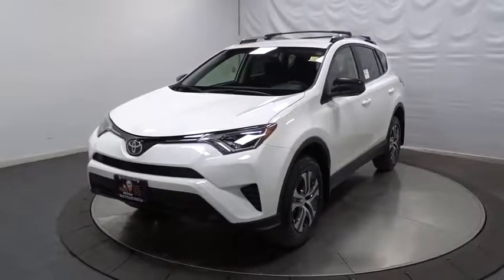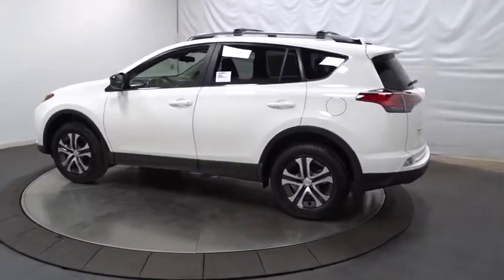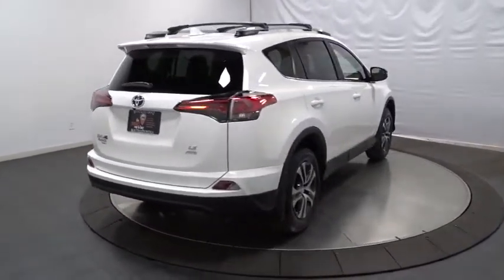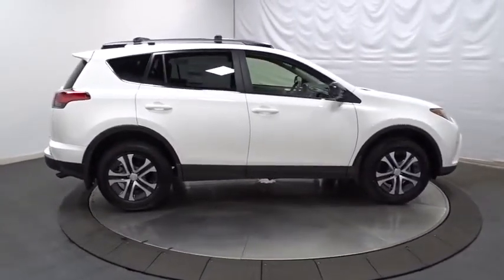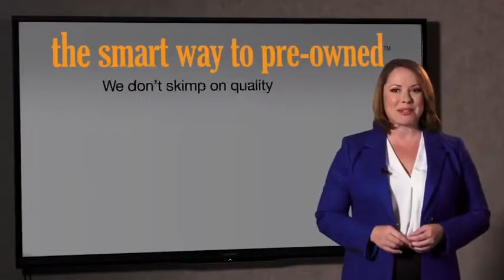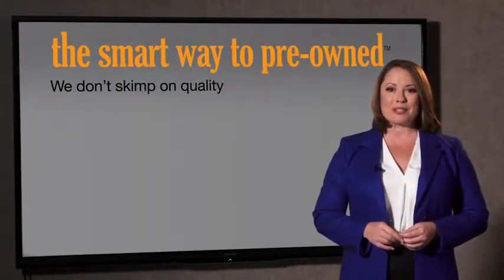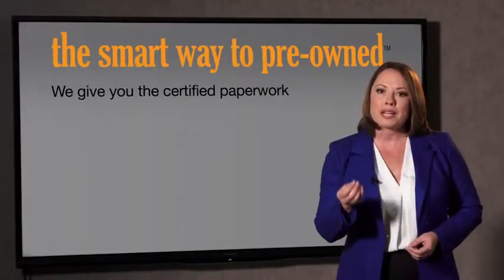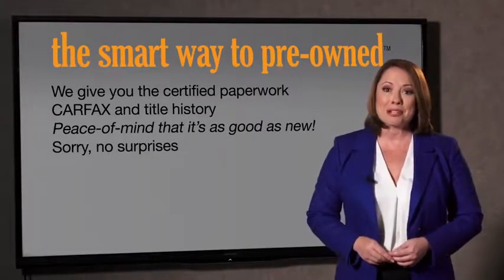2017 Toyota RAV4 Hillside, Newark, Union, Elizabeth, Springfield, NJ 901704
Radio: Entune AM/FM/CD/MP3/WMA Playback w/6 Spkers -inc: 6.1 touch-screen w/integrated back-up camera display, auxiliary audio jack, USB port w/iPod connectivity and control, vehicle information w/customizable settings, hands-free phone capability, phone book access and music streaming via Bluetooth wireless technology,Integrated Roof Antenna,1 LCD Monitor In The Front,Radio w/Seek-Scan, Clock, Speed Compensated Volume Control, Steering Wheel Controls and Radio Data System,Fixed Rear Window w/Fixed Interval Wiper and Defroster,Chrome Side Windows Trim and Black Front Windshield Trim,Deep Tinted Glass,Clearcoat Paint,Laminated Glass,Wheels: 17 x 6.5J -inc: caps,Body-Colored Door Handles,Fully Galvanized Steel Panels,Body-Colored Front Bumper w/Black Rub Strip/Fascia Accent,Body-Colored Rear Bumper w/Black Rub Strip/Fascia Accent,Fixed Interval Wipers,Tires: P225/65R17H AS Wide Vent,Black Bodyside Cladding and Black Wheel Well Trim,Roof Rack Rails Only,Black Power Side Mirrors w/Convex Spotter and Manual Folding,Tailgate/Rear Door Lock Included w/Power Door Locks,Compact Spare Tire Mounted Inside Under Cargo,Body-Colored Grille w/Chrome Accents,Fully Automatic Projector Beam Halogen Daytime Running Auto High-Beam Headlamps,Steel Spare Wheel,Lip Spoiler,Liftgate Rear Cargo Access,Front Map Lights,Driver Foot Rest,Seats w/Cloth Back Material,Manual Air Conditioning,Instrument Panel Bin, Driver And Passenger Door Bins,Front Center Armrest,Manual Tilt/Telescoping Steering Column,Analog Display,Delayed Accessory Power,Full Floor Console w/Covered Storage, Mini Overhead Console w/Storage and 3 12V DC Power Outlets,Urethane Gear Shift Knob,Cargo Space Lights,2 Seatback Storage Pockets,Distance Pacing,Trip Computer,Split-Bench Front Facing Rear Seat,Air Filtration,Day-Night Rearview Mirror,Engine Immobilizer,Power Door Locks w/Autolock Feature,Front Bucket Seats -inc: 6-way adjustable driver and 4-way adjustable passenger seats, 60/40 split, reclining, fold-flat second-row seats w/height-adjustable headrests and center armrest,Carpet Floor Trim,Glove Box,Remote Releases -Inc: Mechanical Fuel,Cargo Area Concealed Storage,Manual Adjustable Front Head Restraints,Fabric Seat Trim,Power 1st Row Windows w/Driver 1-Touch Down,Outside Temp Gauge,Cloth Door Trim Insert,Remote Keyless Entry w/Integrated Key Transmitter, Illuminated Entry, Illuminated Ignition Switch and Panic Button,Full Carpet Floor Covering,Front Cupholder,Driver And Passenger Visor Vanity Mirrors,Cruise Control w/Steering Wheel Controls,Fade-To-Off Interior Lighting,3 12V DC Power Outlets,Gauges -inc: Speedometer, Odometer, Engine Coolant Temp, Tachometer, Inclinometer, Trip Odometer and Trip Computer,HVAC -inc: Underseat Ducts,Power Rear Windows and Fixed 3rd Row Windows,Full Cloth Headliner,Rear Cupholder,Interior Trim -inc: Metal-Look Instrument Panel Insert, Metal-Look Door Panel Insert and Metal-Look Interior Accents,4.071 Axle Ratio,Transmission w/Driver Selectable Mode, Sequential Shift Control and Oil Cooler,4-Wheel Disc Brakes w/4-Wheel ABS, Front Vented Discs, Brake Assist and Hill Hold Control,Automatic Full-Time All-Wheel Drive,Permanent Locking Hubs,550CCA Maintenance-Free Battery w/Run Down Protection,Double Wishbone Rear Suspension w/Coil Springs,Electric Power-Assist Speed-Sensing Steering,Electronic Transfer Case,Engine: 2.5L DOHC 4-Cylinder w/Dual VVT-i,Front And Rear Anti-Roll Bars,Towing w/Trailer Sway Control,GVWR: 4,640 lbs,15.9 Gal. Fuel Tank,Strut Front Suspension w/Coil Springs,Gas-Pressurized Shock Absorbers,900# Maximum Payload,Single Stainless Steel Exhaust,Transmission: 6-Speed Automatic,ABS And Driveline Traction Control,Lane Departure Alert (lda) w/Steering Assist Lane Departure Warning,Outboard Front Lap And Shoulder Safety Belts -inc: Rear Center 3 Point, Height Adjusters and Pretensioners,Low Tire Pressure Warning,Pre-Collision System (pcs) Forward Collision,Airbag Occupancy Sensor,Dual Stage Driver And Passenger Front Airbags,Side Impact Beams,Curtain 1st And 2nd Row Airbags,Electronic Stability Control (ESC),Rear Child Safety Locks,Driver Knee Airbag and Passenger Cushion Front Airbag,Dual Stage Driver And Passenger Seat-Mounted Side Airbags,Lane Departure Alert (lda) w/Steering Assist Lane Keeping Assist